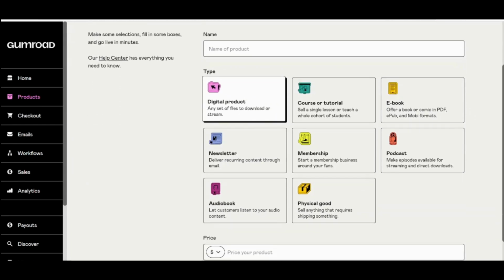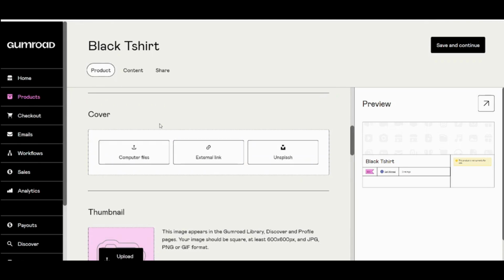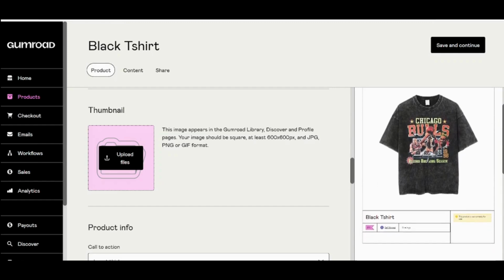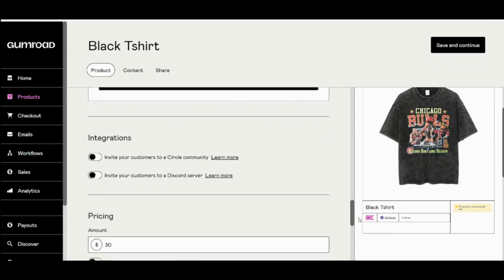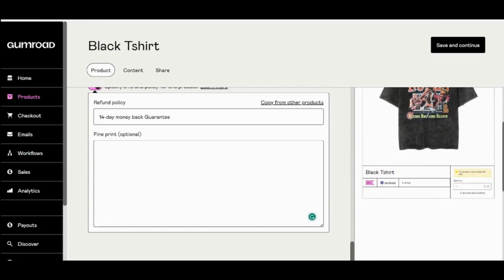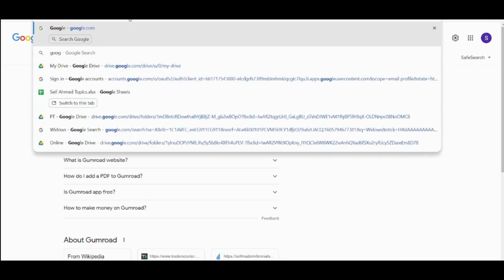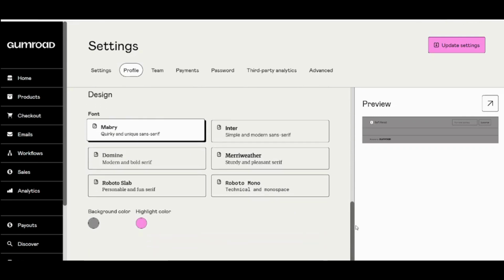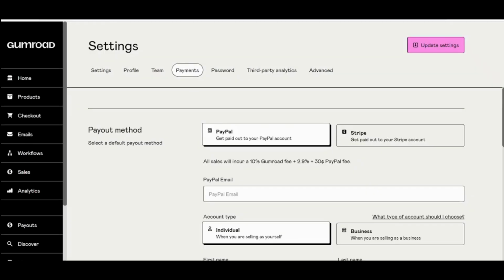How To Sell Digital Products on Gumroad (2024) | Gumroad Tutorial For Beginners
Unlock the doors to financial independence with our insightful Gumroad Tutorial for Beginners 2024, providing a step-by-step guide on how to make money on Gumroad 2024! 💸🚀 In this tutorial, tailored for beginners, we navigate the user-friendly landscape of Gumroad, a platform that empowers creators to monetize their content seamlessly. From setting up your account and creating compelling products to marketing strategies and optimizing sales, we cover the essentials to kickstart your journey towards financial success. Stay ahead in 2024 by delving into the world of online commerce with Gumroad. Whether you're an artist, writer, musician, or content creator, this tutorial provides valuable insights into maximizing Gumroad's potential for your unique offerings.

Join us on this entrepreneurial journey as we explore the features and functionalities of Gumroad, making your experience both lucrative and rewarding. Elevate your digital storefront, monetize your creativity, and embark on a path to financial prosperity with this comprehensive Gumroad tutorial.

0:00 - Intro
0:13 - Gumroad Tutorial For Beginners
0:25 - Add Digital Product
1:05 - Update Product Information
8:10 - Get Paid
8:38 - Conclusion